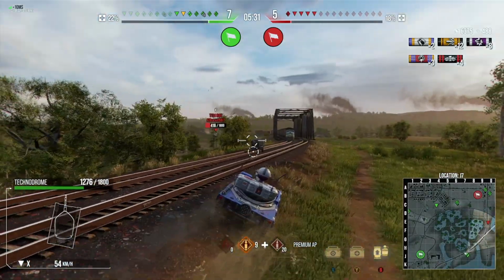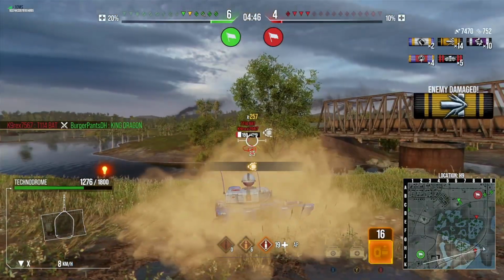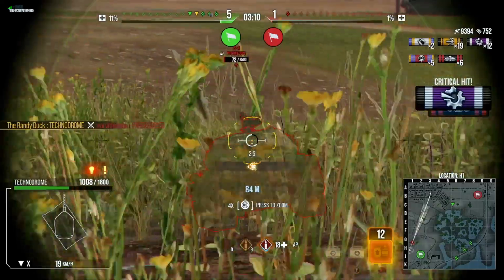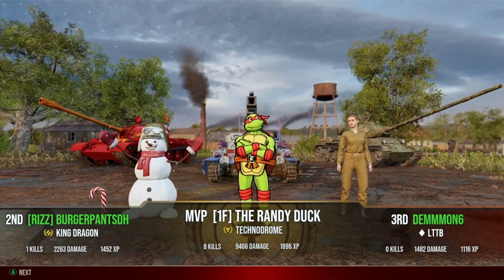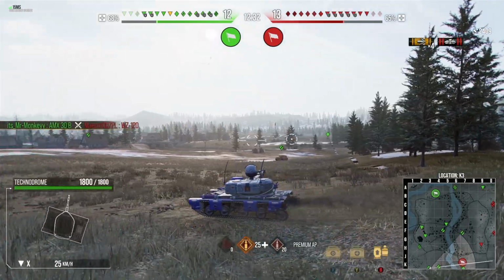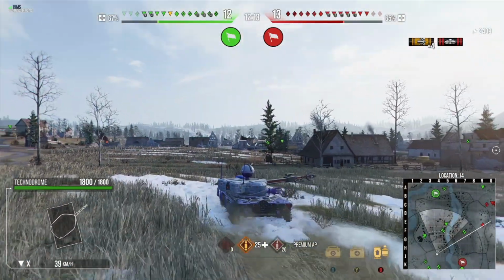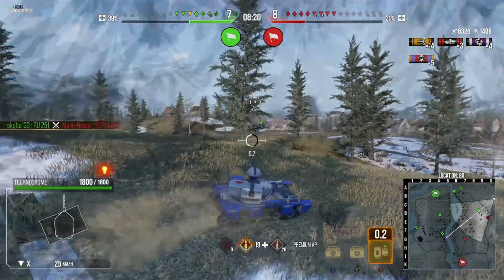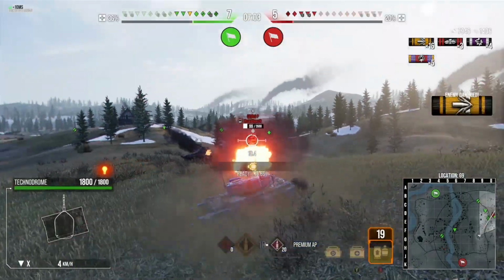Technodrome: Farms 10ks! II Wot Console - World of Tanks Console Modern Armour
World Of Tanks Console gameplay of the tier 10 British tank destroyer the Technodrome . In wotconsole and world of tanks console modern armour.